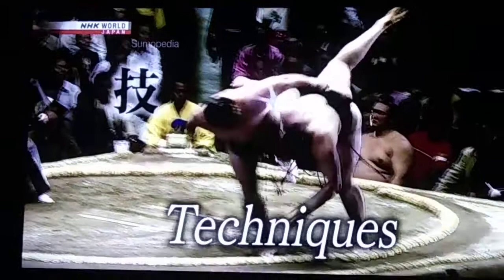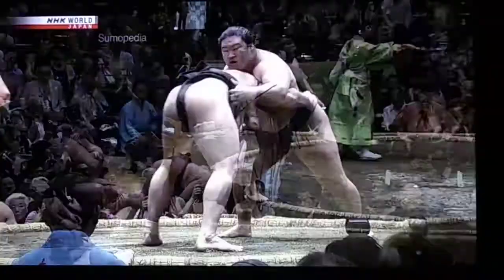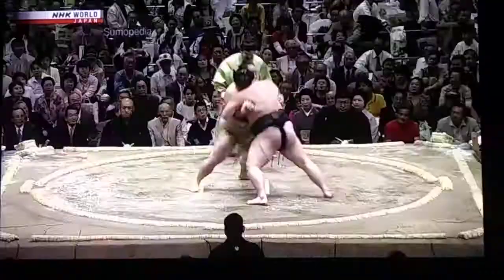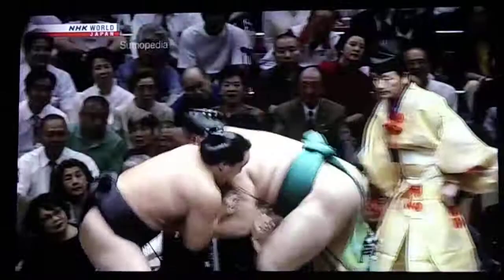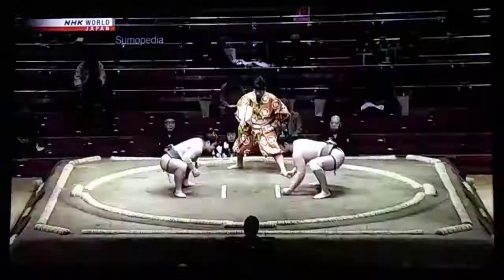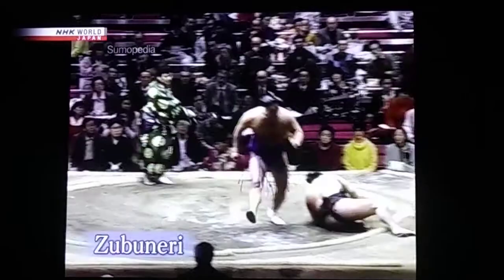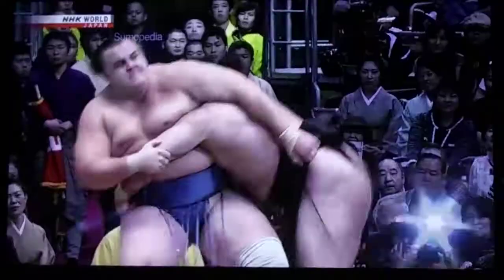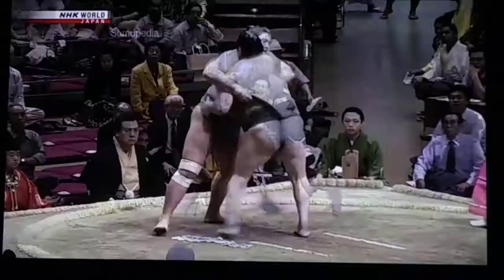SUMOPEDIA - Techniques of Sumo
Here's the link to GRAND SUMO Highlights on NHK WORLD.